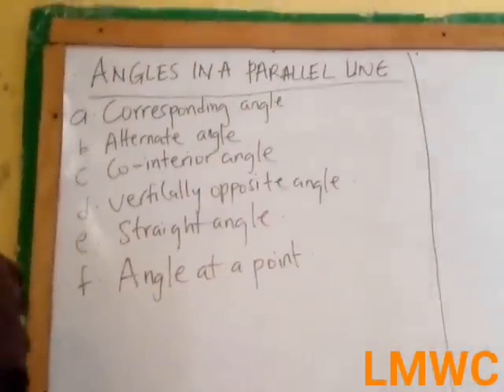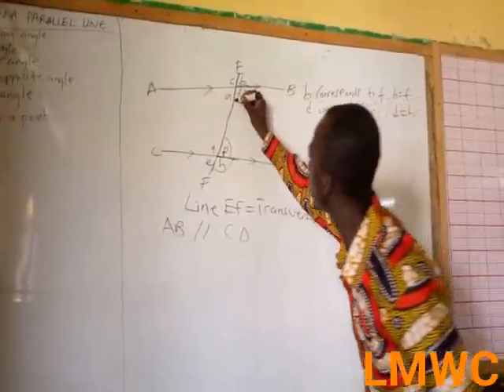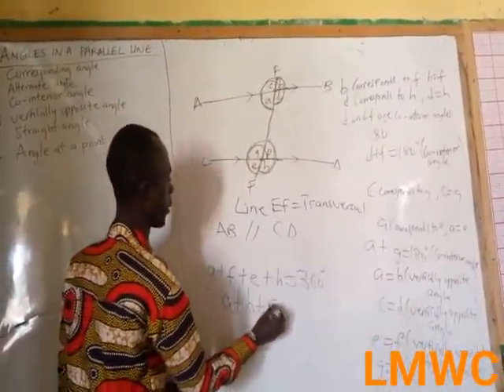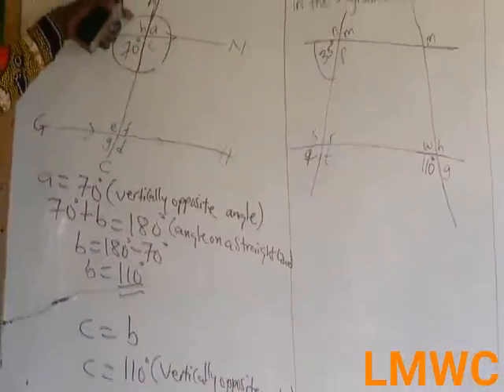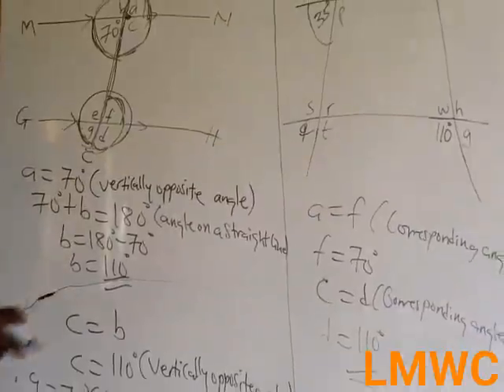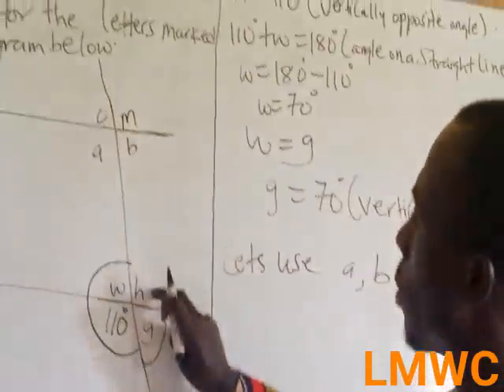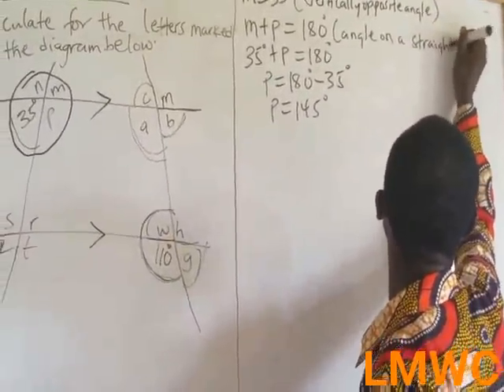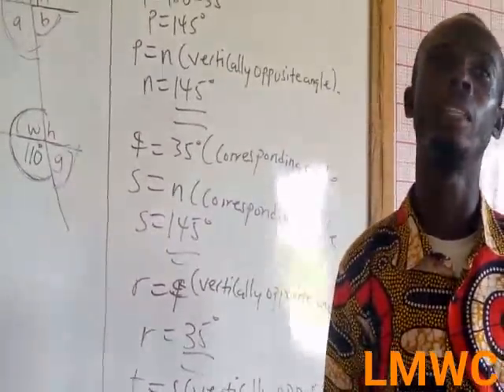ANGLES IN A PARALLEL LINE(JHS 2 & SHS 1).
Maths Tutor:Castro.